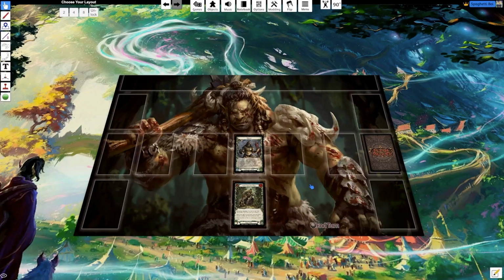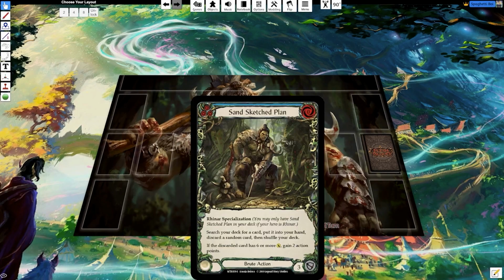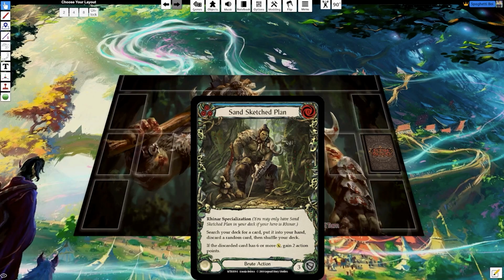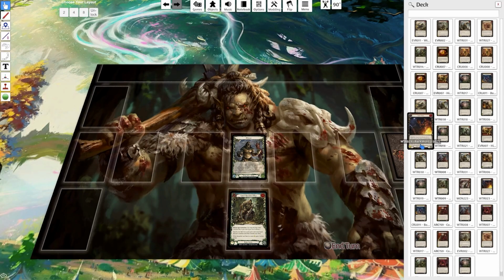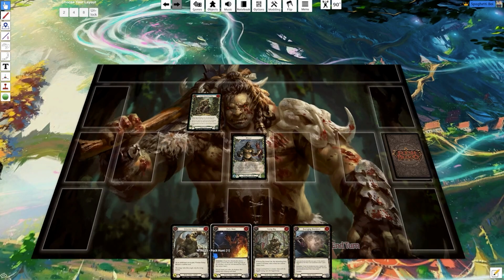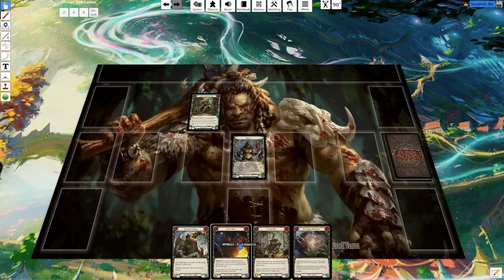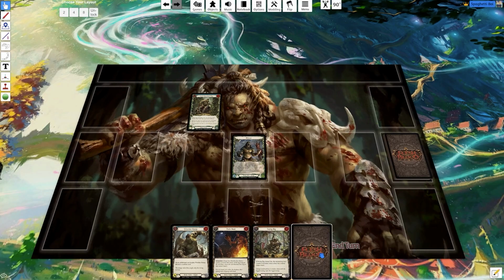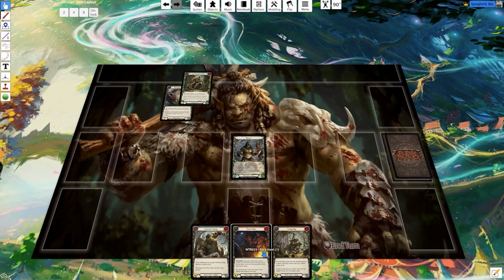Flesh and Blood's Hardest Tutor - How I use Sand Sketched Plan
Patrons:
Teklovossen - David B., Jacob W., CATS, Nathan D., Daygone, Phillip, Joscha, Thalgus,
Mattiasrj, Daniel W.
Inventor Extraordinaire - MuskratTuck, Zachary C., Philthypenguin, Cody K., Cedar G., Epicmight, Komadori, Sean M., Adam R., Leah P., Beastly Tales